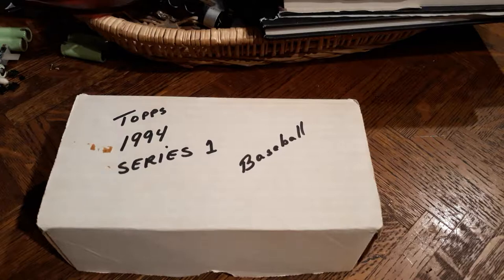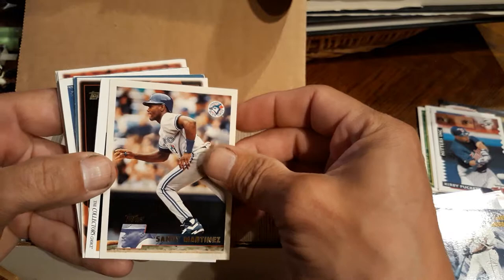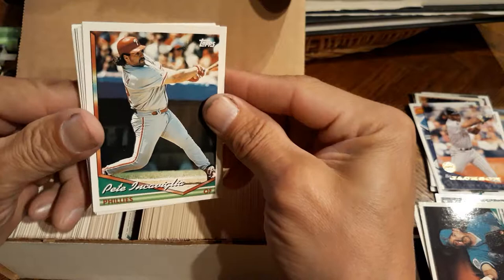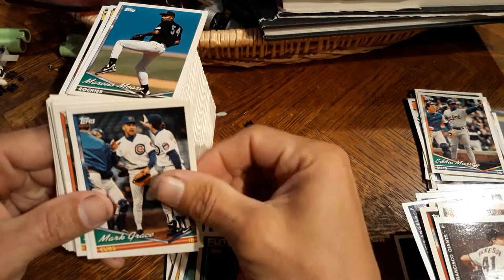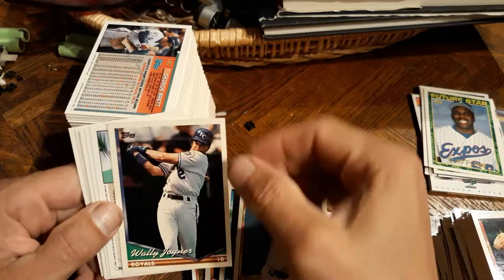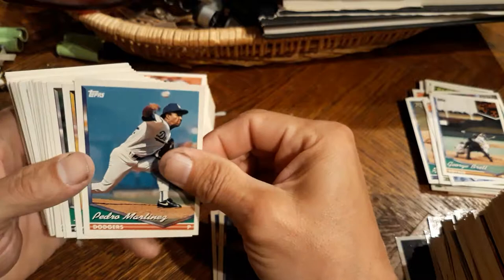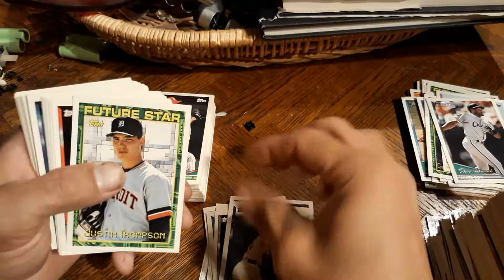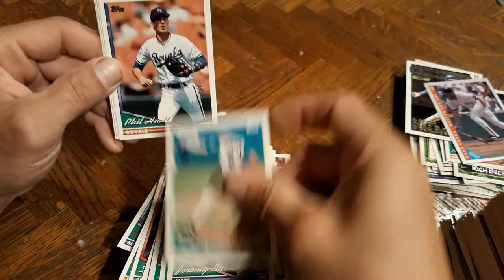Awesome box of 90s Topps my friend gave me! Rookies galore!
My best friend Adam gave me this box of 1994 Topps baseball, but there's some nice surprises inside!